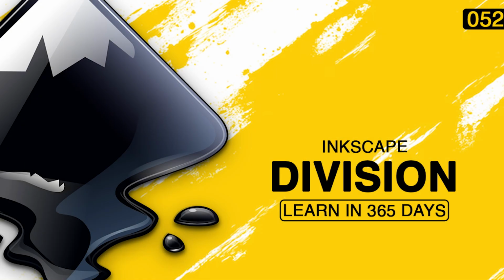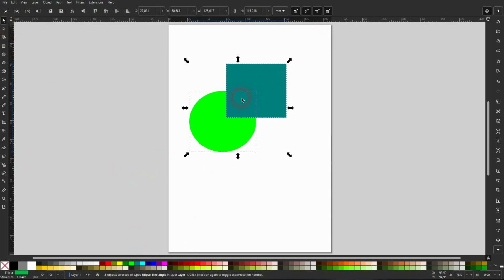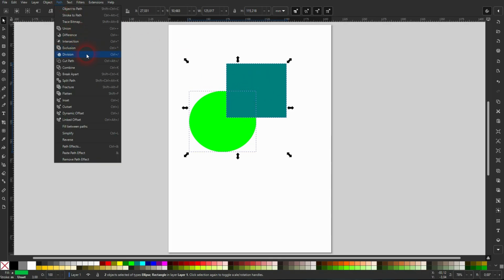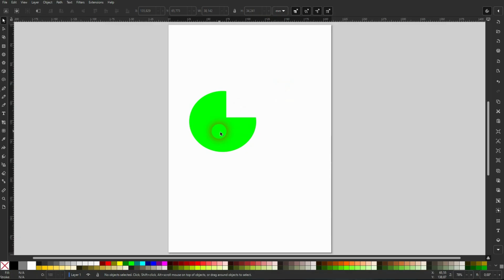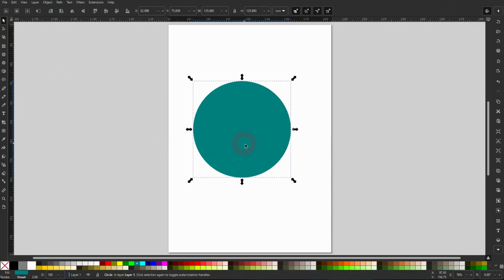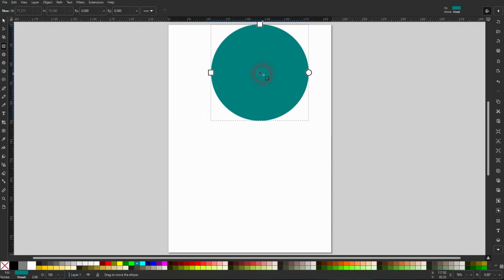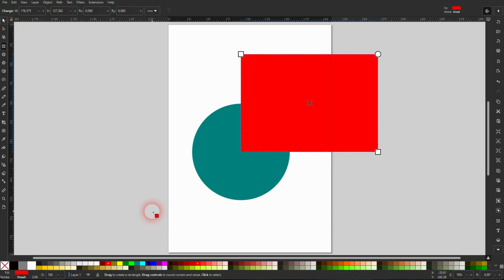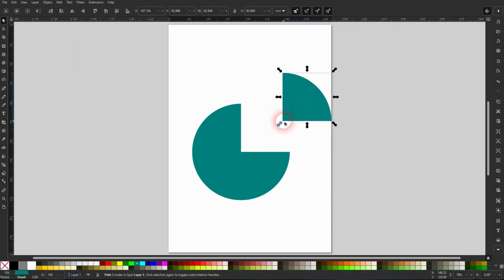Division in Inkscape Explained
Learn Inkscape in 365 Days - Day 52: In this tutorial I'll show you how to use the division option in Inkscape.